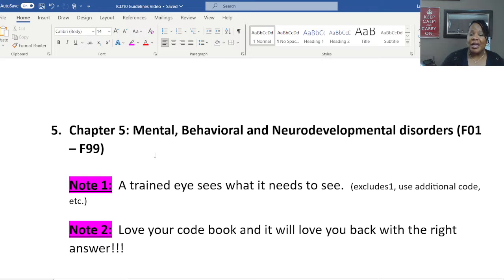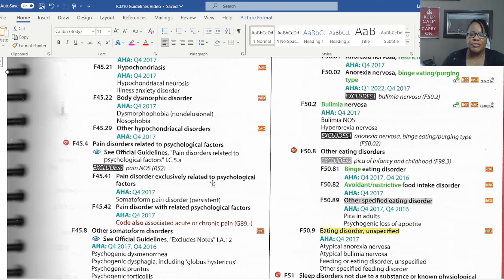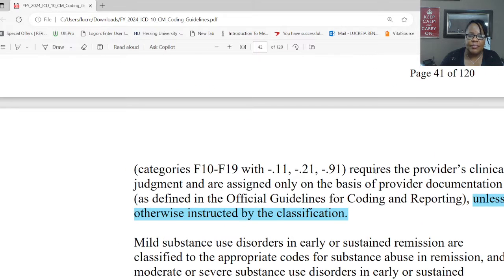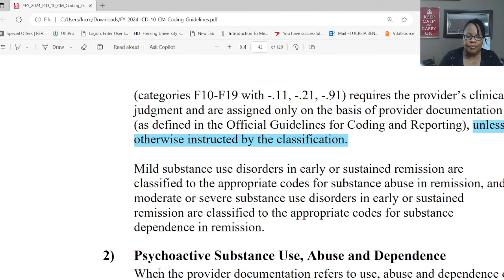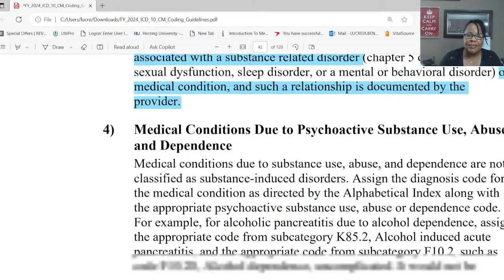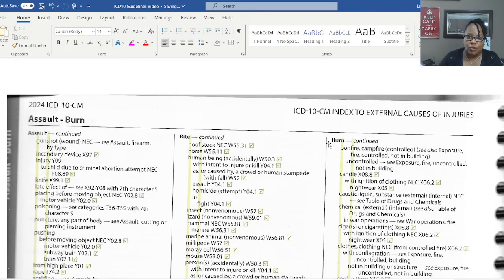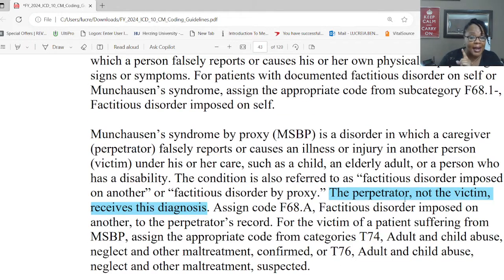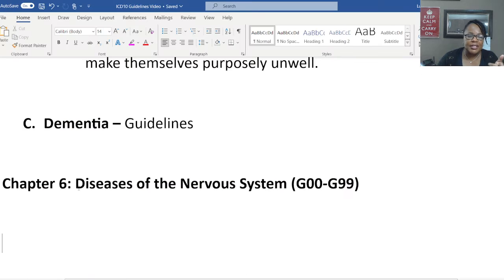Part 8 of the Official 2024 ICD-10-CM Coding Guidelines